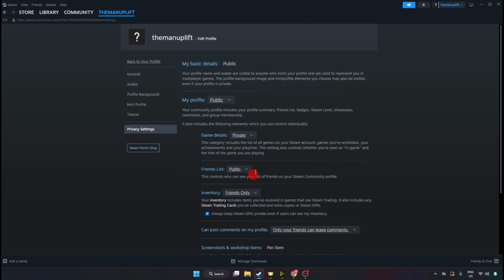How To Hide Game Activity On Steam (Quick & Easy)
How to hide game activity on Steam lets you control your privacy. This tutorial explains how to hide recently played games, change profile privacy settings, and appear offline if needed. Perfect for users who want more control over their Steam activity and friend visibility.